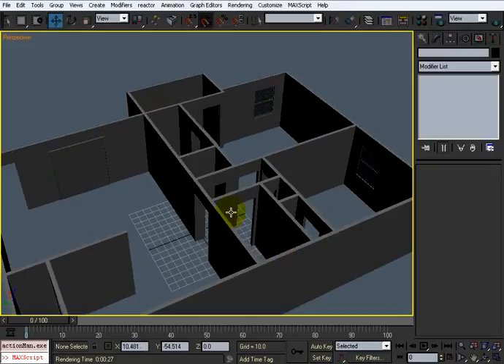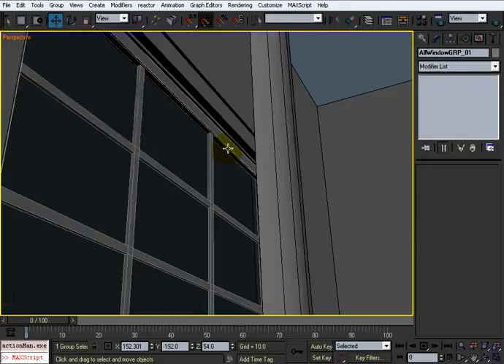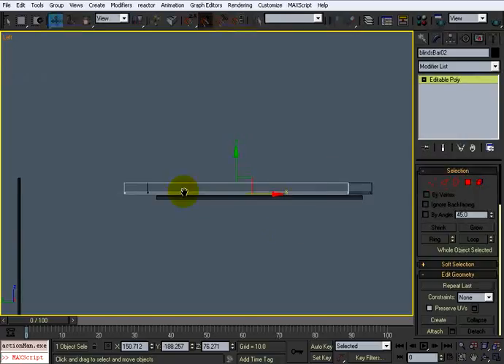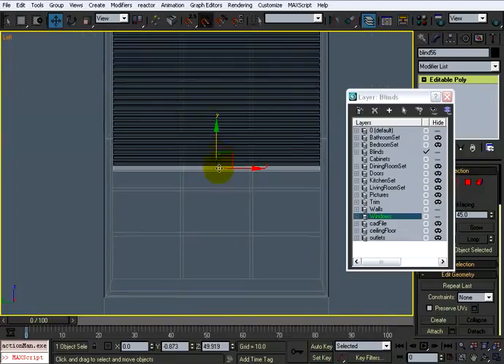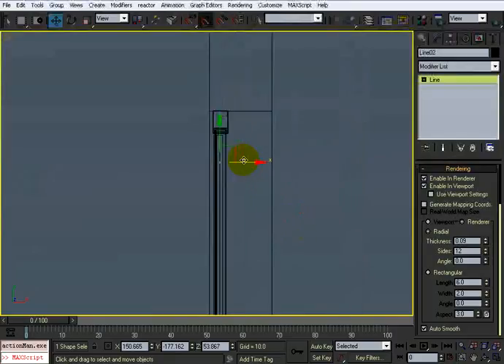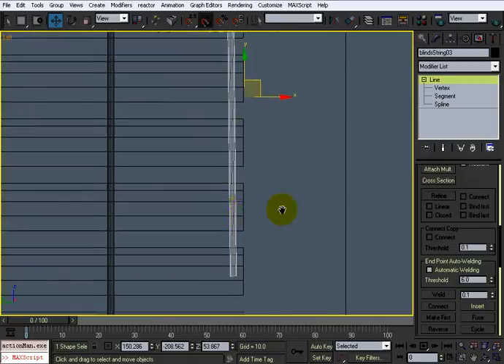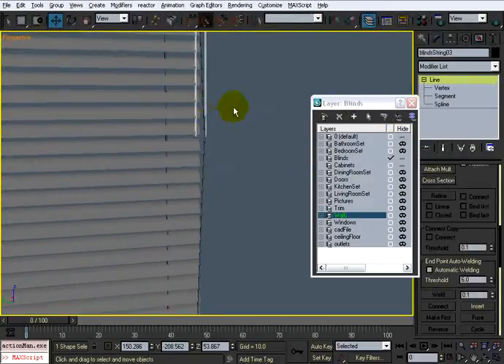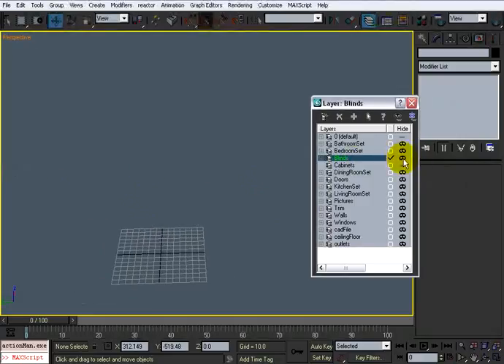3ds Max Tutorial Bedroom Blinds,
3ds Max tutorial covering the modeling, texturing and rendering of photo realistic interior blinds for architectural visualization.